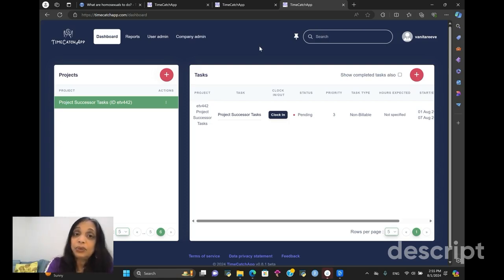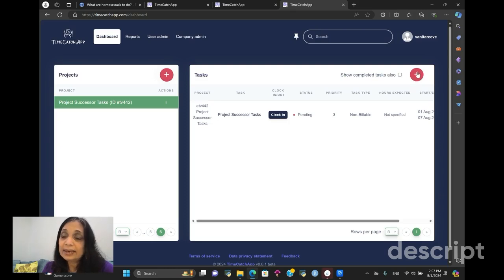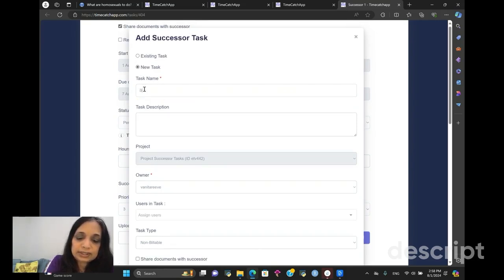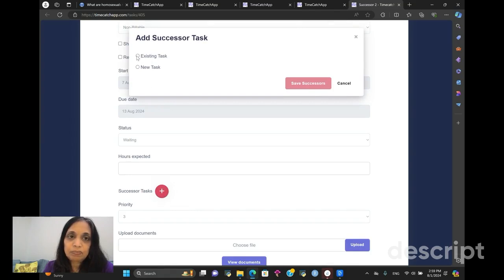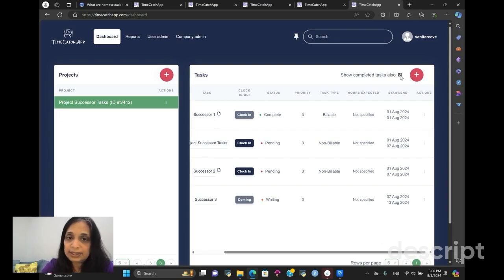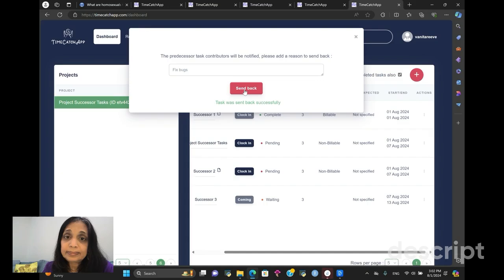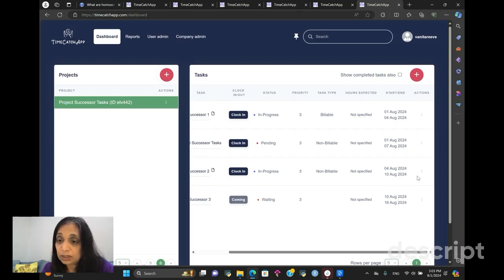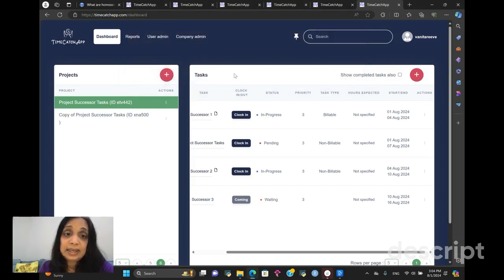Creating Successor Tasks in TimeCatchApp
Do you have tasks that depend on others? Did your QC person not get the memo that they needed to start work? Do you need timelines updated automatically for tasks built in succession? TimeCatchApp's unique successor feature is the solution.

With the successor capability, you can create automatic transitions from one task to another (or several), and save time and eliminate communication slips.  When the first task is completed, the assignee of the second gets notified that they need to start work. You do not need to remember, or even know who the next person is, the correct person will always be notified. This gives you the flexibility to manage your organization without worrying about communication miscues.

An example of this: You create a document for your customer (say a marketing strategy). You assign the review of that document to your customer. Your customer will automatically get notified when the document is ready for the review, and it will be shared with your client with a secure link. They can then provide feedback to you in the same application. It is quick, easy, secure, and provides you with documentation on your project progress and proof of delivery.